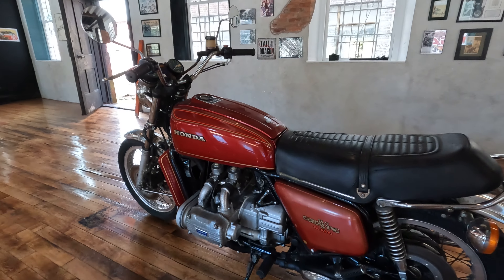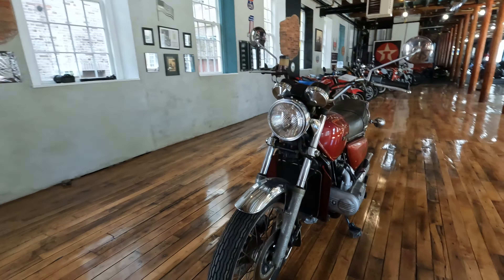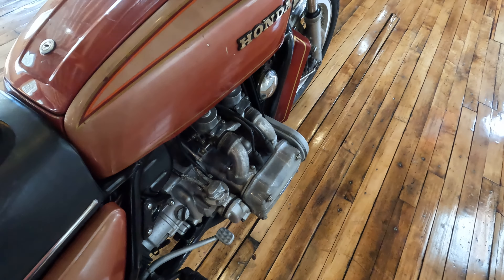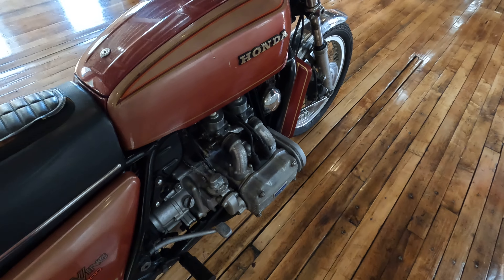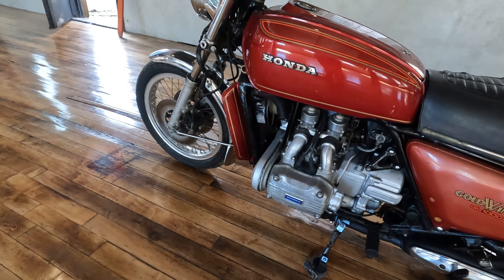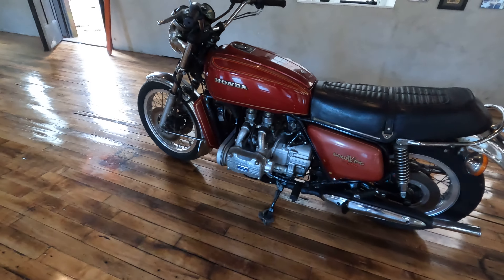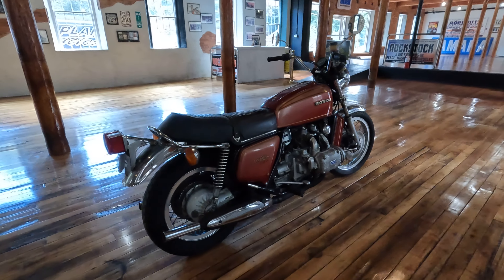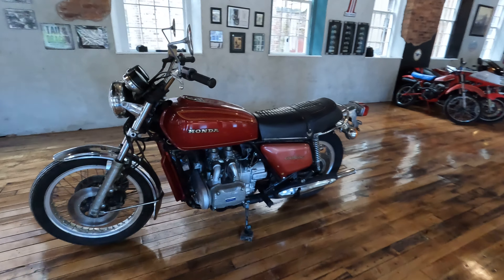1975 Honda GL1000